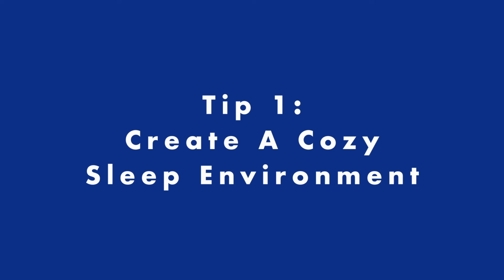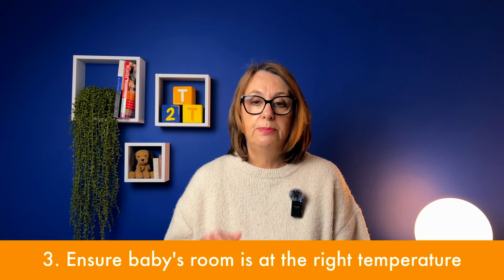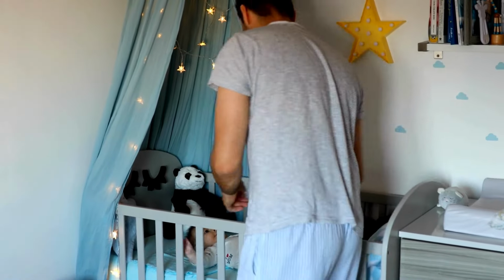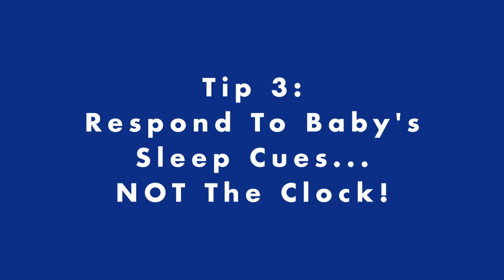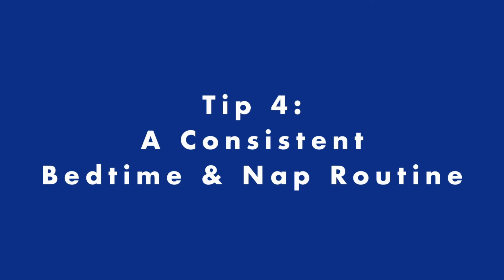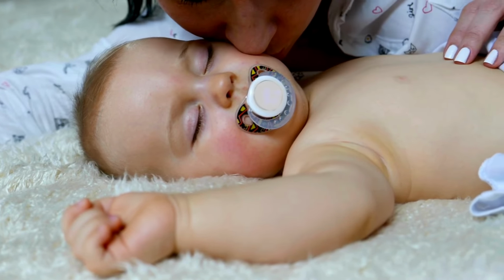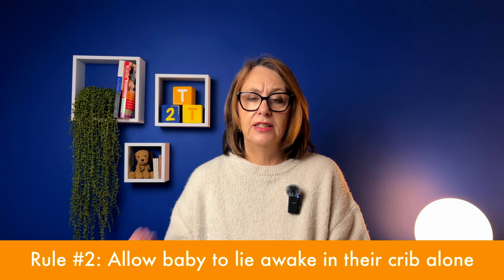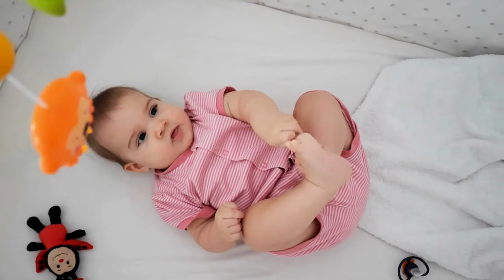4 Tips To Baby's Best Sleep WITHOUT Sleep Training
Learn how to help your baby fall asleep faster, wake less often, and sleep longer - all without formal sleep training. Forget the "cry it out" method or strict sleep training... This video offers four gentle, effective tips to help your little one rest better, based on 40 years of nanny experience! Perfect for parents of infants under 6 months who want to establish healthy sleep habits early.

PLUS, stick around for bonus golden rules that will transform your family's sleep for years to come. Watch now and take the first step towards restful nights for everyone!

☕ Just want to say thank you? A frothy cappuccino coffee is the way to my heart!

📖 The relationship between daytime exposure to light and night-time sleep in 6–12-week-old infants. (Yvonne Harrison, School of Psychology, Liverpool John Moores University. 2004 November 22)

📖 Bedtime routines for young children: a dose-dependent association with sleep outcomes. (Mindell Jodi A, Li Albert M, Sadeh Avi, Kwon Robert, Goh Daniel Y.T. Sleep. 2015 May 1;38(5):717-22. doi: 10.5665/sleep.4662. PMID: 25325483; PMCID: PMC4402657)

⏰ Timestamps:

00:00 - Intro
00:34 - Tip 1: Create a sleep conducive environment
02:15 - Tip 2: Wake baby at the same time every morning
02:56 - Tip 3: Respond to baby's sleep cues... Not the clock!
04:14 - Tip 4: Establish a consistent nap and bedtime routine
05:43 - My 3 GOLDEN Rules For Baby's Sleep
08:27 - Outro